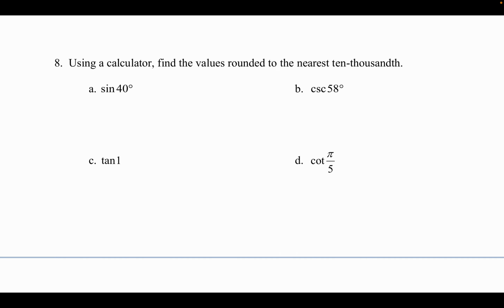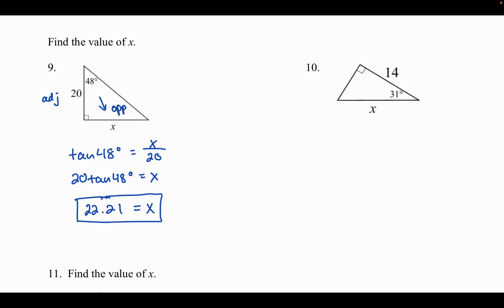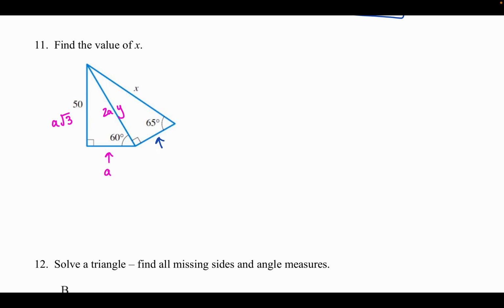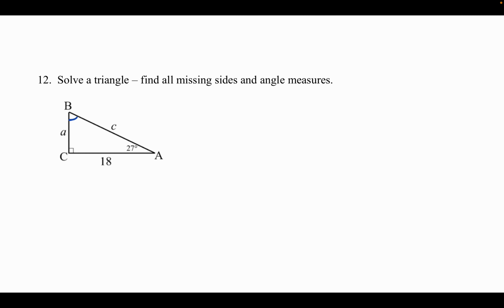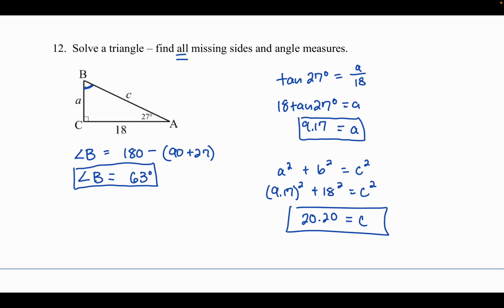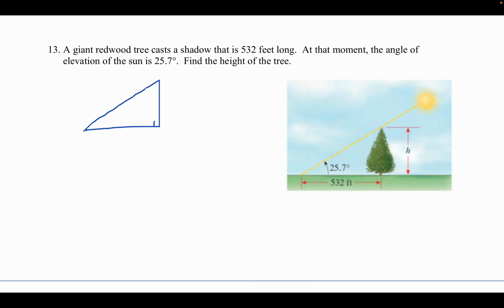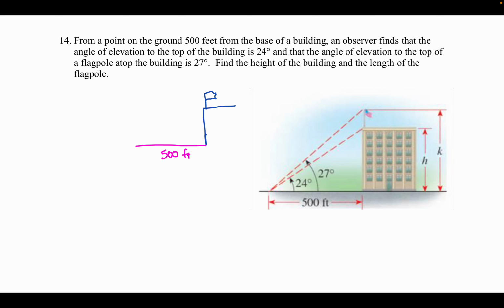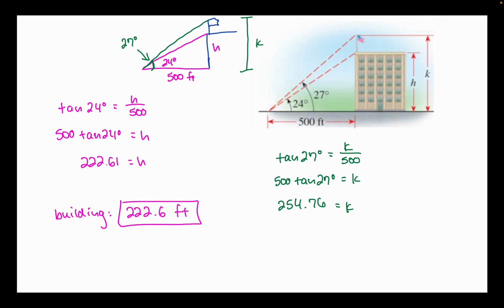PC 6.2 notes